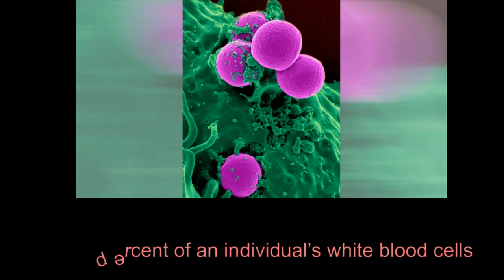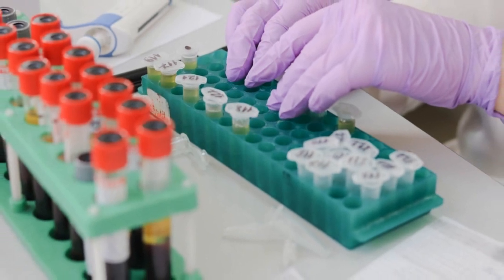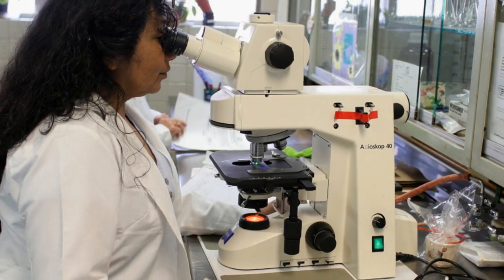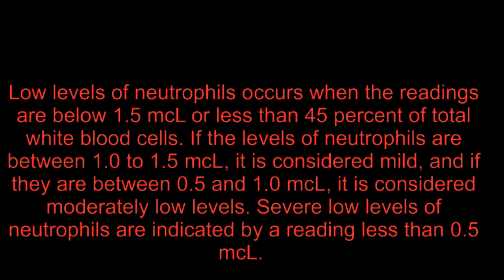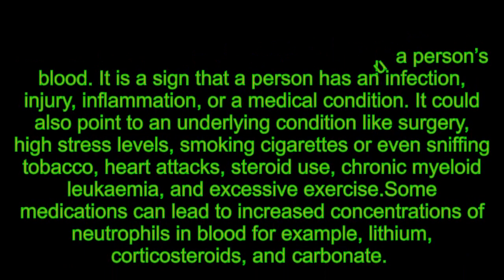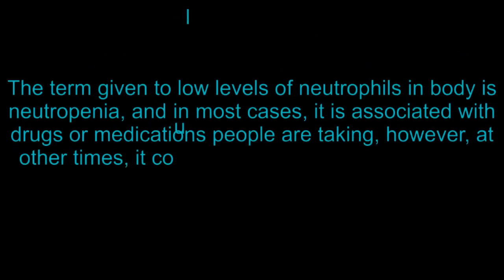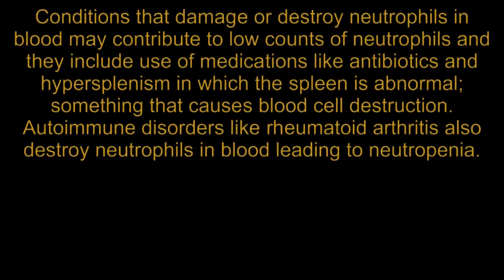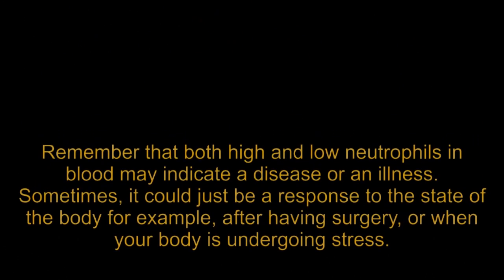Neutrophils Absolute Count – High, Low (Causes), Normal Range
What does high neutrophils mean? What does it imply when the count is low? Find out about this important type of white blood cells that impacts our immune system.